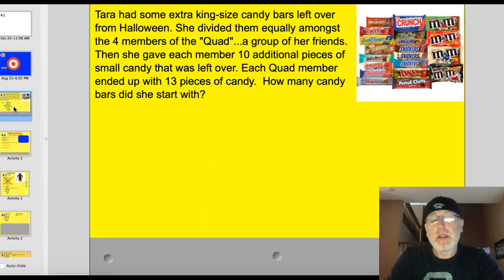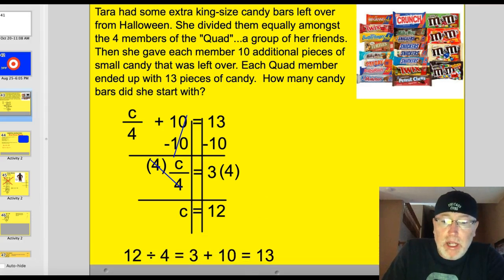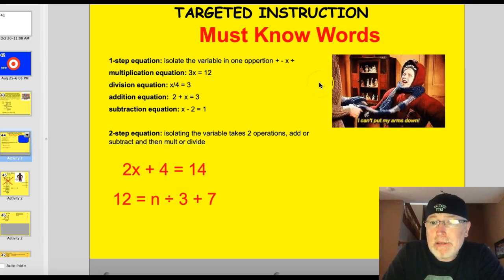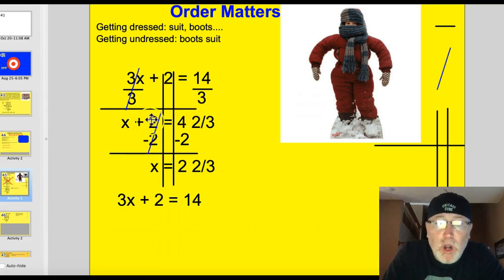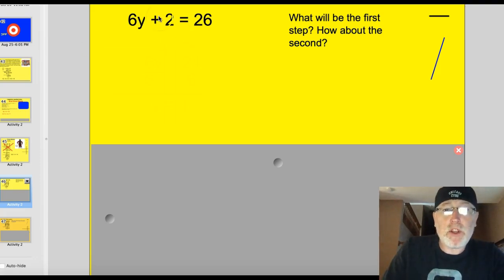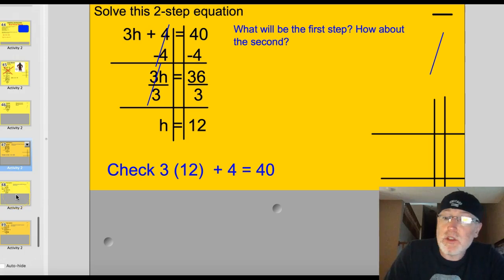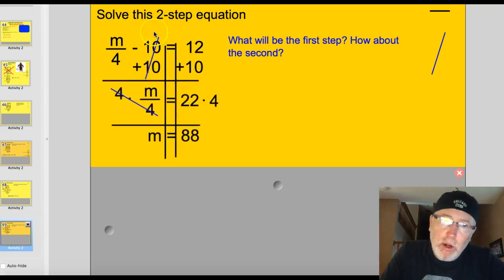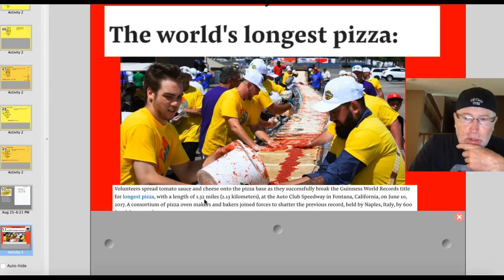3.5A Solve 2-step Equations